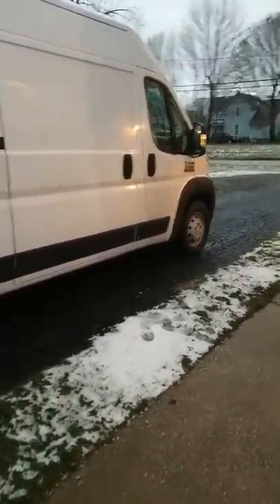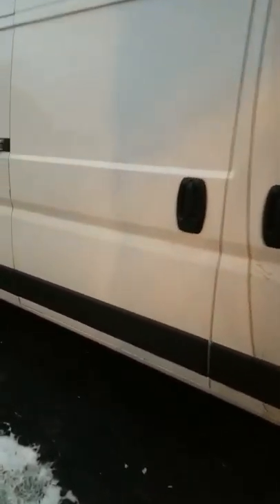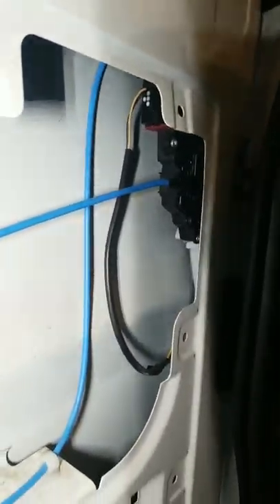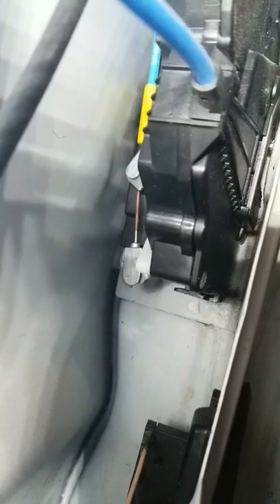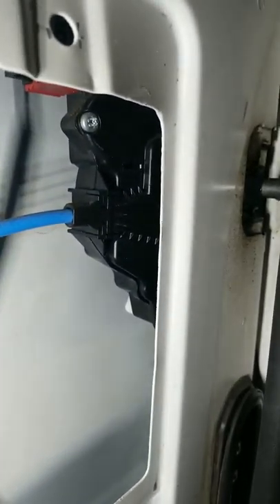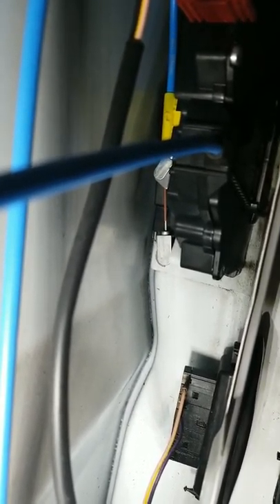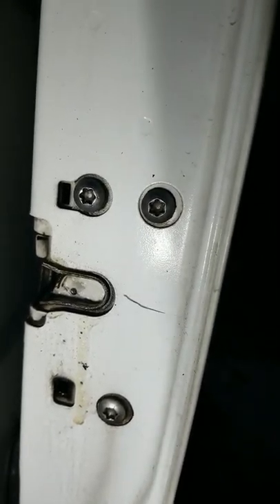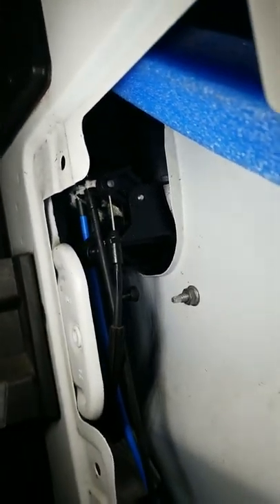Promaster side door won't open FIXED! How To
Promaster sliding door won't open? Here is what was wrong with mine and how to fix it!